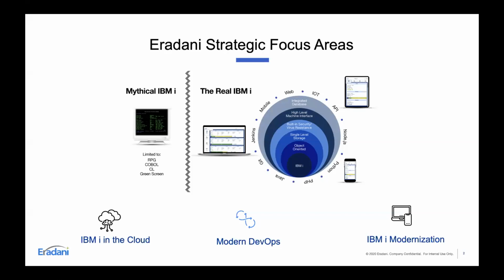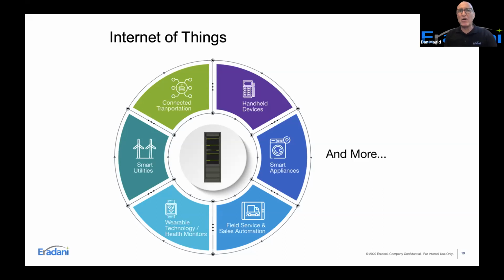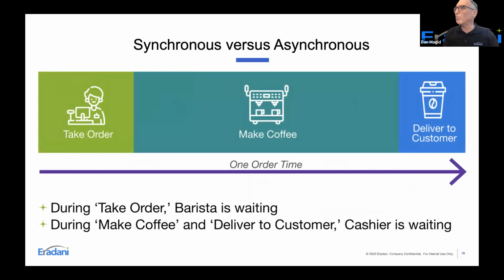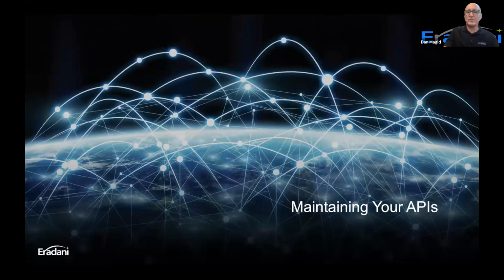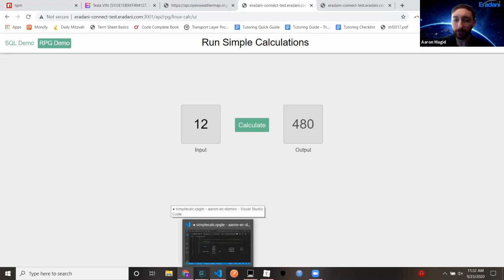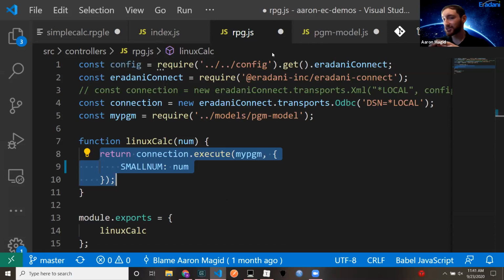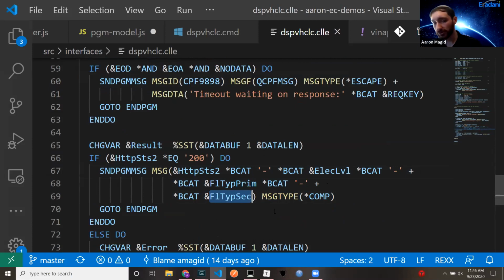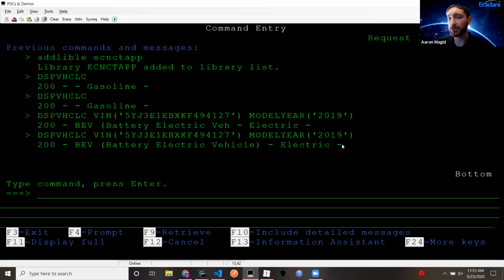IBM i API Tutorial: Connect RPG to Modern Tech in Minutes (Node.js, REST APIs & DevOps)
Learn how to connect your IBM i RPG applications to modern technologies using APIs in this comprehensive 42-minute tutorial with live demonstrations and Q&A.

00:00 Introduction: Breaking 100+ Attendance Record
00:45 Mythical vs Real IBM i: Beyond Green Screens
01:30 Jeff Bezos 2002 Memo: API-First Philosophy
02:15 Why APIs Matter: Amazon's Agility Secret
03:00 API Types: Calling In vs Calling Out
03:45 Advanced UI Example: Green Screen to React
04:30 IBM Cloud Connector: 9 Months vs 4 Days
05:15 Internet of Things: Warehouse Handheld Devices
06:00 Zebra Devices: Bluetooth Printing from IBM i
06:45 Authentication Options: OAuth2, SAML, Basic
07:30 Calling Out Examples: Weather APIs
08:15 Food Distribution: Temperature Route Planning
09:00 Insurance Company: Google Maps Integration
09:45 VIN Lookups, Tax APIs, Chuck Norris Jokes
10:30 RPG vs Open Source: Right Tool Philosophy
11:15 Synchronous vs Asynchronous Explained
12:00 Coffee Shop Analogy: Async Benefits
13:00 16 Seconds to 2 Seconds Performance Gain
13:45 Security Warning: Basic Auth Deprecation
14:30 Base64 Encoding is NOT Encryption
15:15 Cipher Suite Requirements
16:00 Traditional RPG Path: Complex Steps
16:45 Open Source Alternative: Simplified Process
17:30 OAuth Components: Download and Use
18:15 Watson Connector Example
19:00 YAML Files: Data Description Management
19:45 Demo Introduction: 4 Key Points
20:30 1.4 Million NPM Packages Available
21:15 Calling In Demo: RPG Program Example
22:00 Simple Program: Multiply by 40
22:45 REST API Result: JSON Response
23:30 Node.js Code: One Line to Call RPG
24:15 College Students Build Enterprise App
25:00 No JSON Parsing in RPG Required
25:45 Model Definition: Program Parameters
26:30 Default Values: 1,147 Parameters Made Easy
27:15 Express.js: Standard Framework
28:00 Calling Out Demo: Weather API
28:45 Complex JSON Structure Handling
29:30 Vehicle VIN API Example
30:15 CL Program: 3 Lines of Code
31:00 ECC Send Request Explained
31:45 No JSON Parsing: Direct Variables
32:30 Interface Generator Benefits
33:15 Truncation Problem Demo
34:00 35 Character Fix: Live Update
34:45 Git and Make Deployment
35:30 Open Source DevOps Tools
36:15 Automatic Recompilation
37:00 Azure Pipelines Automation
37:45 Q&A: API Activity Tracking
38:30 Complex Data Structures Support
39:15 Finding the Right APIs
40:00 Async for Step-by-Step Processes
41:00 Multiple Simultaneous Requests
41:45 Closing: Record Attendance